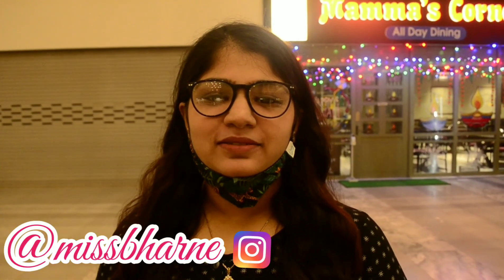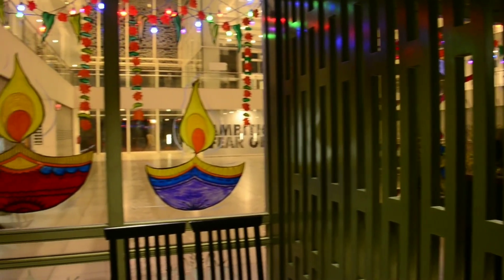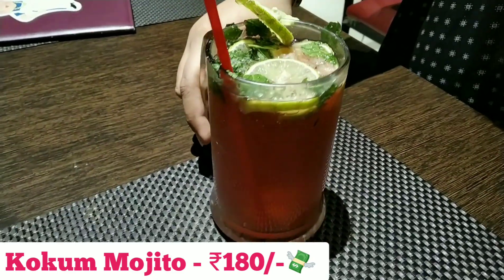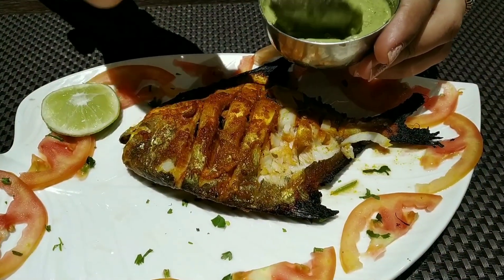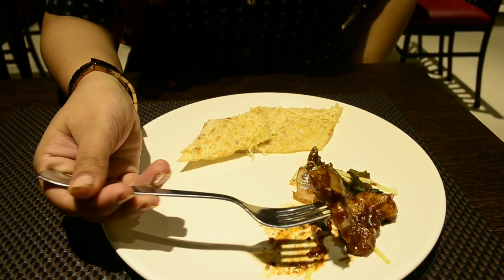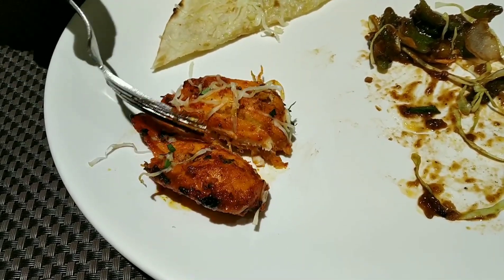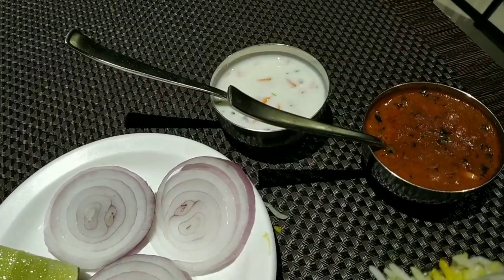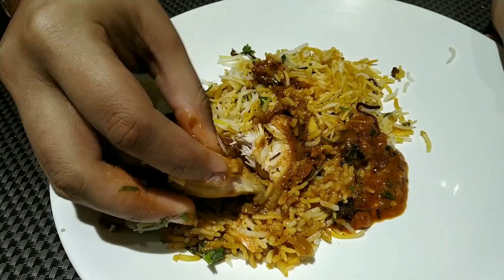Mamma's Corner | Food Review | Goan Restaurant | Missbharne | Goa 2020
Mamma's Corner | Food Review | Goan Restaurant | Missbharne | Goa

Visited this restaurant and I loved the Food. the Fish was super fresh, loved the prawns, the cheese garlic naan is mouthwatering and the biryani was so flavourful!

▶Order on Swiggy & Zomato!

I hope you enjoyed this video! If you did then please give this video a ❤

❤More Miss B Vlogs!